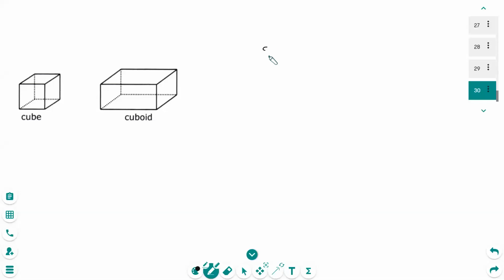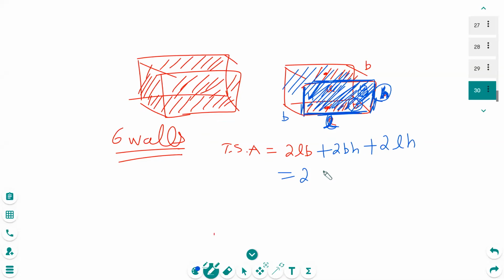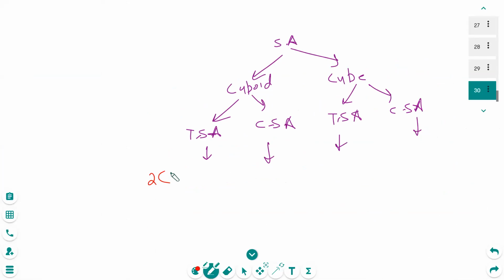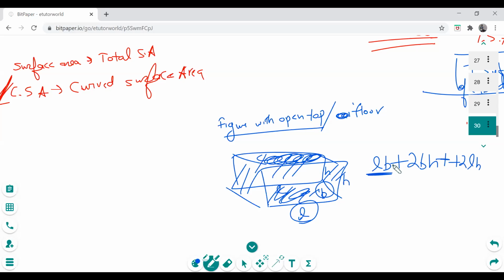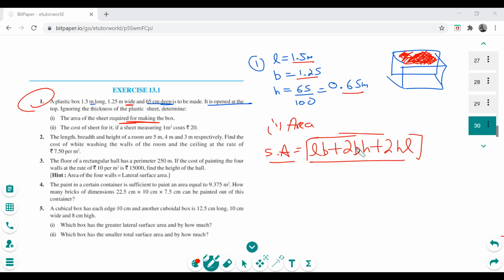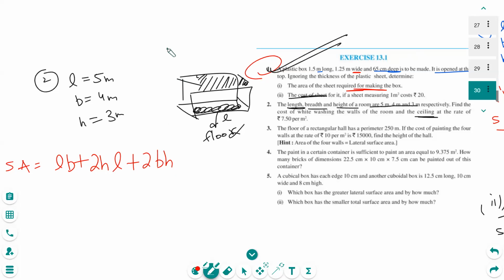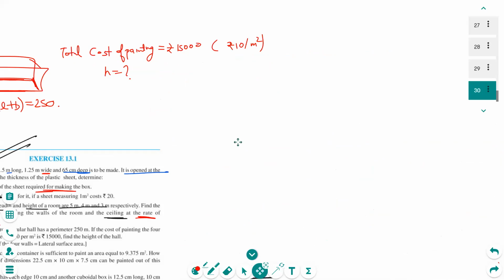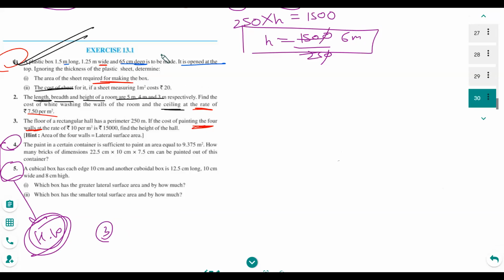Surface area and vol complete chapter